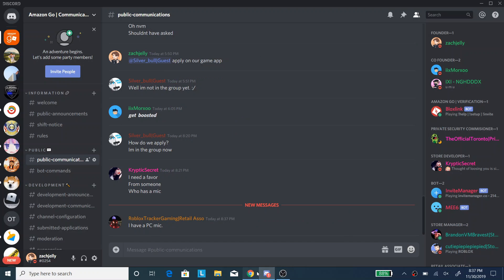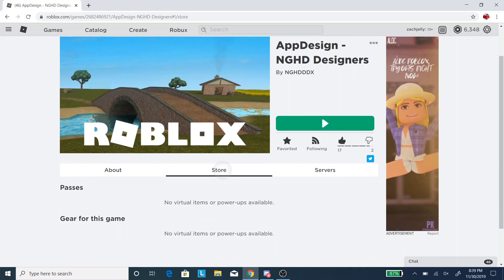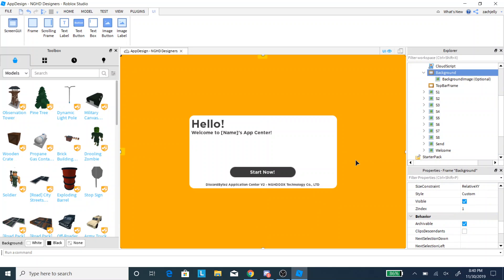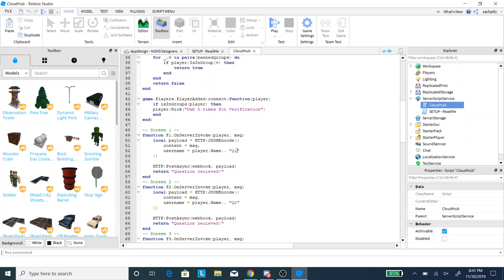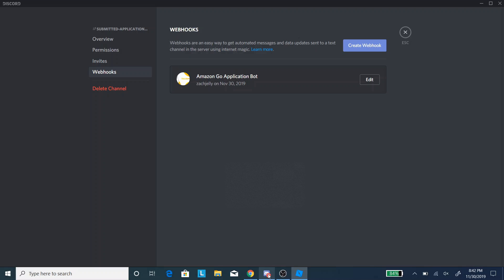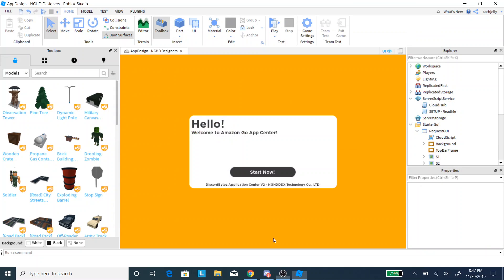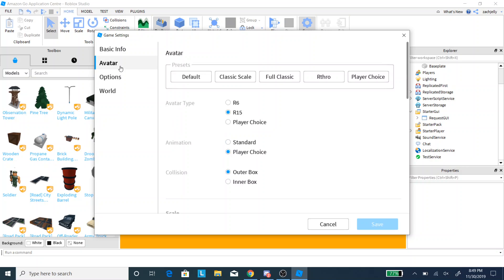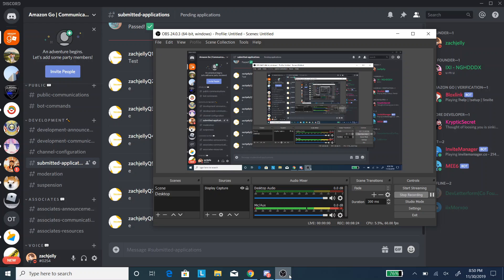How to make an Roblox Application Center (NO TRELLO) 2019-2020 App System V.2.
This video will describe you in-depth detail on How to make an Roblox Application Center NO TRELLO 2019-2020 App System V.2.. If you are confused on any instructions please refer back to an old video

Please give the creator and me some credit on the description of the game. We work hard and effortlessly for this Application center. Please show us support by sharing this video and giving us credit.

This application service is Free to use and will be for a life time. This is a simple alternative from the old terabyte service or mycenter.

I'd also be happy to help you in the comments section of this video if you would like.